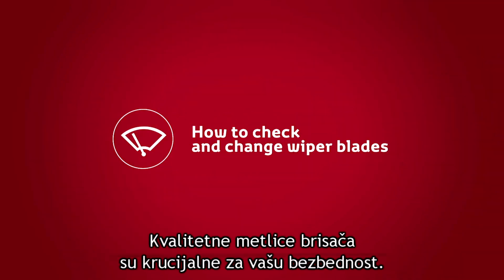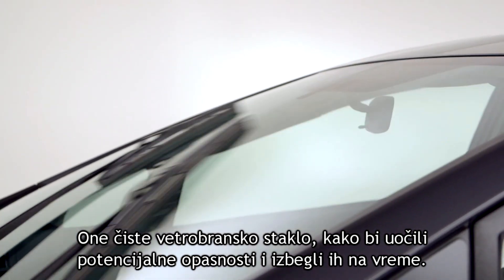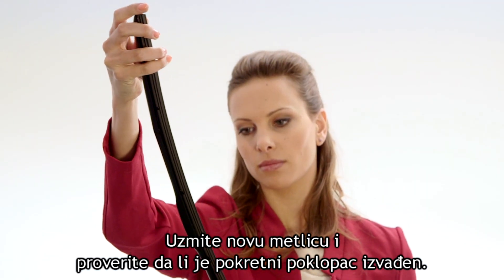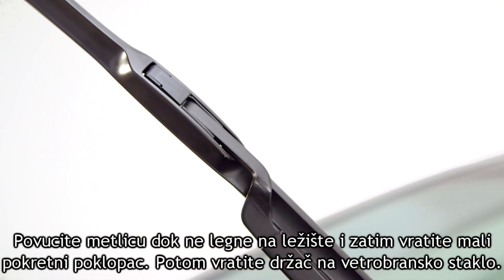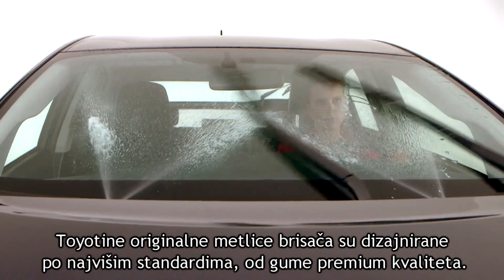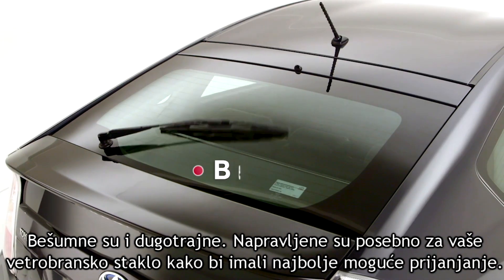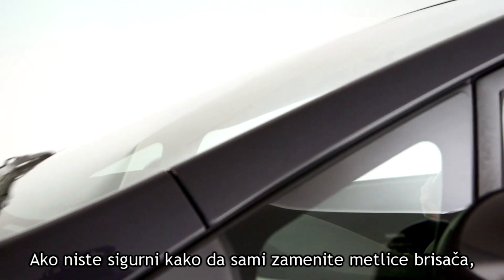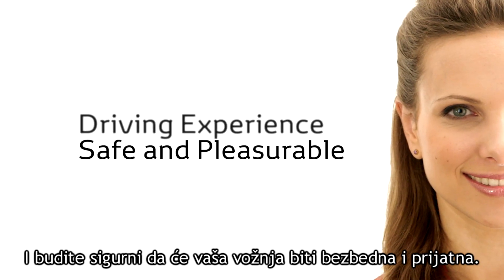Toyota BRIGA ZA VAS | Kako da proverite i zamenite metlice brisača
Kvalitetne metlice brisača su krucijalne za vašu bezbednost. One čiste vetrobransko staklo, kako bi uočili potencijalne opasnosti i izbegli ih na vreme.